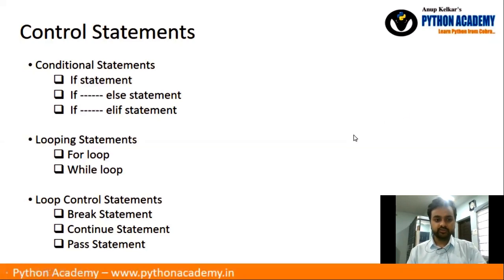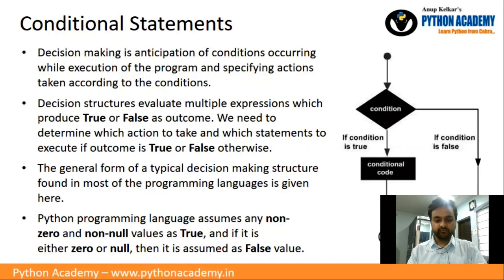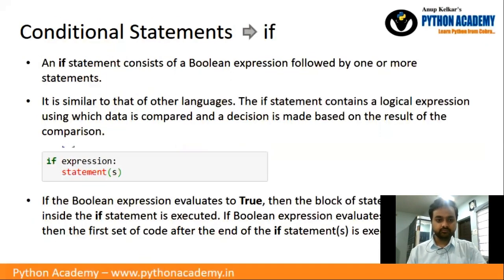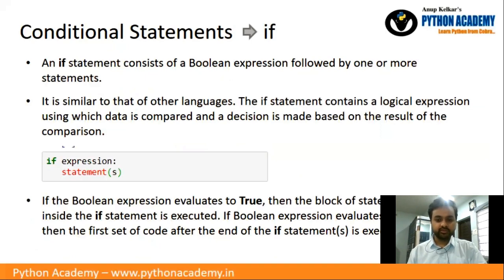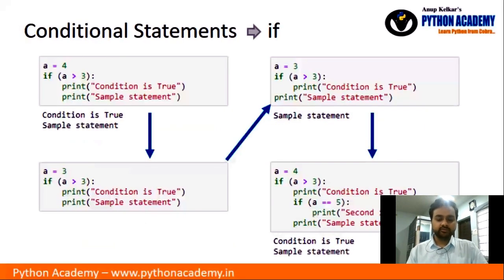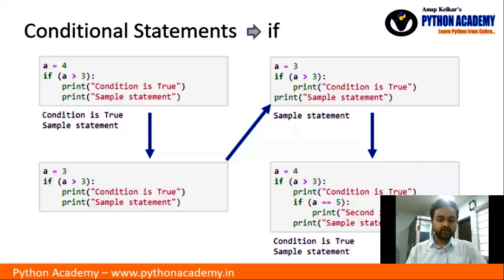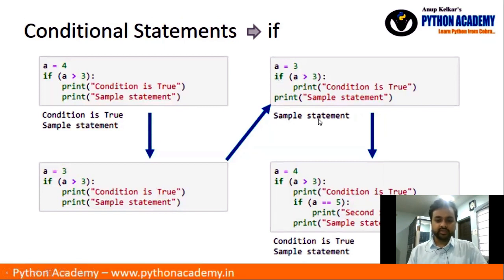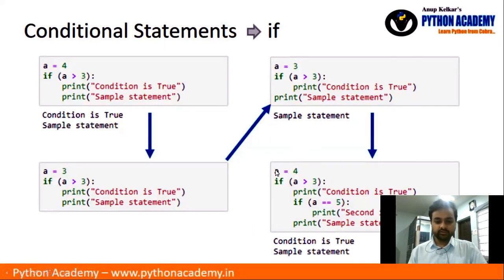'if' - Conditional Statement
Decision making is anticipation of conditions occurring while execution of the program and specifying actions taken according to the conditions.

Decision structures evaluate multiple expressions which produce TRUE or FALSE as outcome. You need to determine which action to take and which statements to execute if outcome is TRUE or FALSE otherwise.